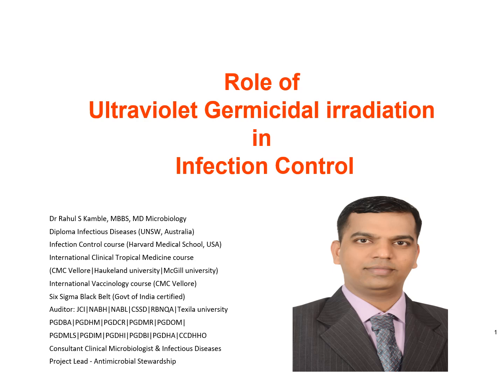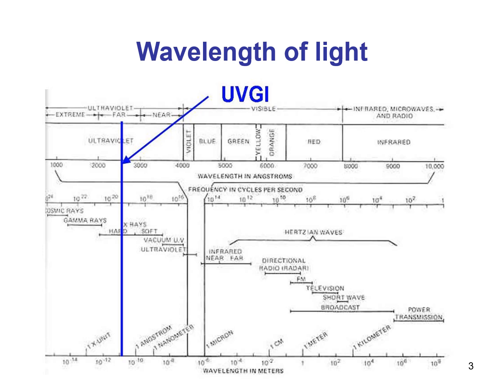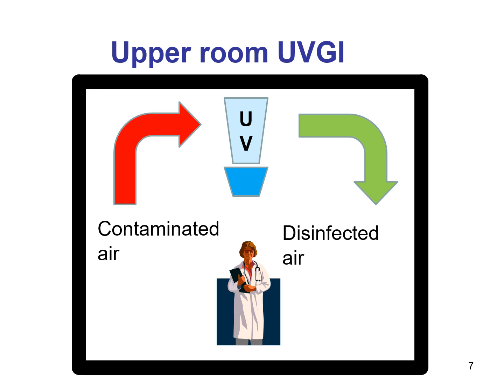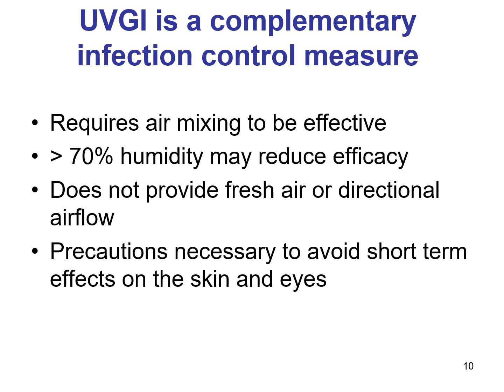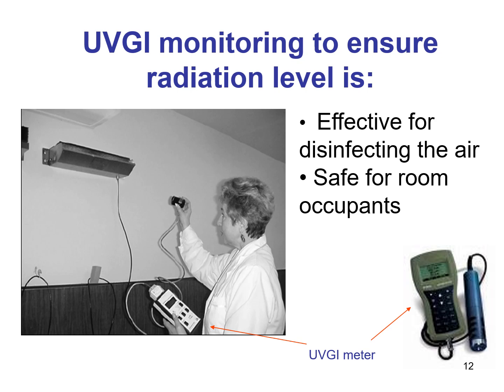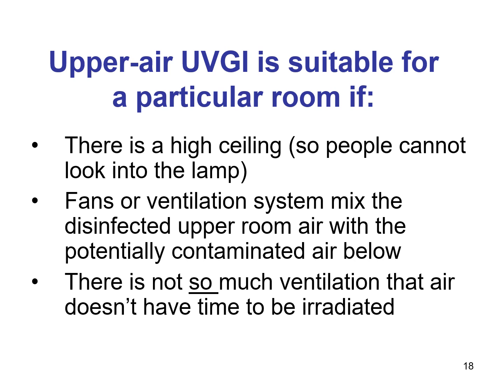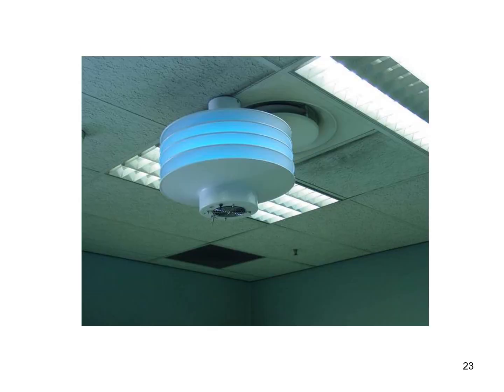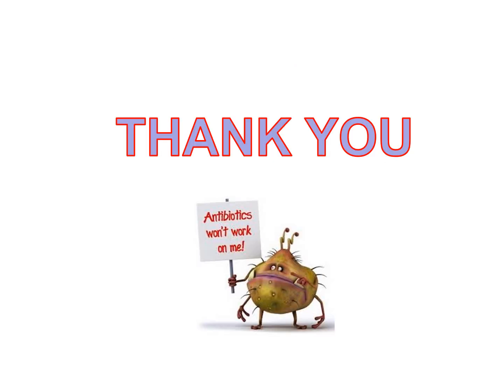Ultraviolet germicidal irradiation (UVGI)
GOING BETTER THAN GREEN FOR INFECTION CONTROL !!
Numerous studies have shown the distribution and transmission of healthcare associated infections due to surface contamination. A common reason seems to be inadequate manual cleaning and disinfection, which fail to remove surface bioburden. The ability of ultraviolet radiation/germicidal ultraviolet light to disinfect water, surfaces and air has been known for over a hundred years. In the last few decades, the primary application across the world has been water disinfection, but it has also matured as a means of disinfection in healthcare and other environments.
Ultraviolet germicidal irradiation (UVGI) is an established means of disinfection and can be used to prevent the spread of certain infectious diseases. Low-pressure mercury (Hg) discharge lamps are commonly used in UVGI applications and emit shortwave ultraviolet-C (UV-C, 100–280 nanometer [nm]) radiation, primarily at 254 nm. With modern concerns regarding multi- and extensive drug-resistant TB, bioterrorism, influenza pandemics, and severe acute respiratory syndrome, interest in UVGI continues to grow. The COVID-19 pandemic has highlighted the potential for UV radiation to manage the transmission of the disease, both using well-developed technologies and emerging technologies.
Infection Control is the ability to reduce the viral/bacterial load. Lower the load of pathogens, lower the load on the immune system to fight off disease and hence chances of any infections. Ultraviolet Germicidal Light has been used for decades for Disinfection and Sterilization of Surface, Equipment’s, Room Air, Drinking Water, HVAC systems etc. It works based on damaging the RNA /DNA preventing the pathogen from multiplying and hence infectivity.
As health care leaders, we need to continue to investigate ways to protect our patients, staff and community.
Studies show Ultraviolet germicidal irradiation in rooms have proven to provide protection or viral loads as effectively as breathing with an N95 Respirator. Upper air UVGI may be capable of disinfecting equivalent to 10-20 air changes per hour if properly designed, installed and maintained. Eye and skin risks can be avoided by shielding and measuring to ensure no overexposure. Upper air UVGI is a complementary intervention to adequate ventilation.
Pulsed Xenon GUV
• System uses pulsed-xenon instead of mercury bulbs to produce UV light
• Emits flashes of UV light in the 200-320nm range
• Manufacturer recommends placing device in 3 locations in a room with 5-7 min cycles
• Several studies have shown significant reduction of pathogens in patient rooms

In the coming years, Pulsed xenon UVGI would be the leading technology for large scale biosecurity of Infrastructure and public spaces. It would help authorities to control incidents and situations like Bioterrorism and Pandemics more effectively without relying too much on self-regulatory measures like social distancing and hand hygiene.
Stibich et al. Infect Control Hosp Epidemiol 2011;32:286-288
Levin et al. Am J Infect Control 2013;41:746-748
Jinadatha et al. BMC Infect Dis 2014;14:187
Ghantoji SS et al.  J Med Microbiol 2015;64:191

Dr Rahul S Kamble
MBBS, MD Microbiology
Diploma Infectious Diseases (UNSW, Australia)
Infection Control course (Harvard Medical School, USA)
International Clinical Tropical Medicine course
(CMC Vellore|Haukeland university|McGill university)
International Vaccinology course (CMC Vellore)
Six Sigma Black Belt (Govt of India certified)
Auditor: JCI|NABH|NABL|CSSD|RBNQA|Texila university
PGDBA|PGDHM|PGDCR|PGDMR|PGDOM|
PGDMLS|PGDIM|PGDHI|PGDBI|PGDHA|CCDHHO
Consultant Clinical Microbiologist & Infectious Diseases
Project Lead - Antimicrobial Stewardship